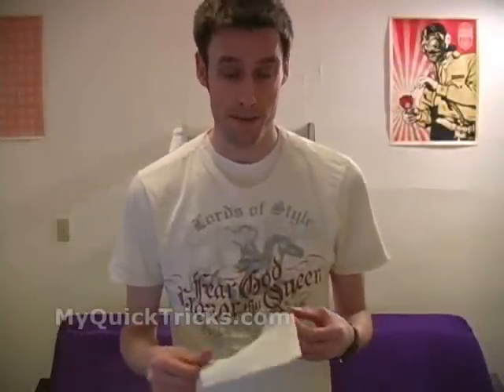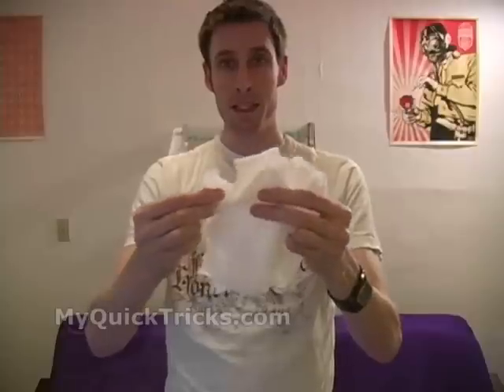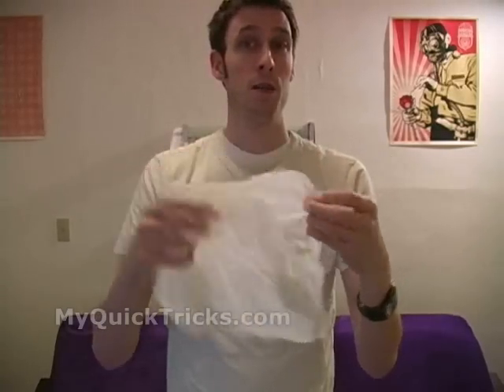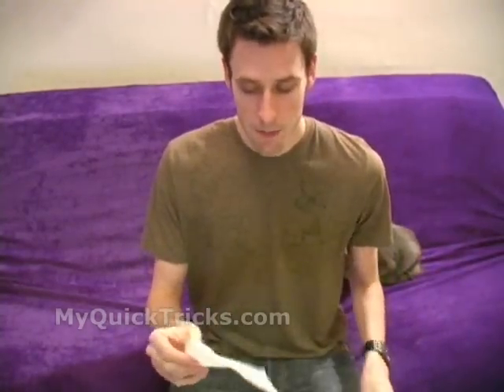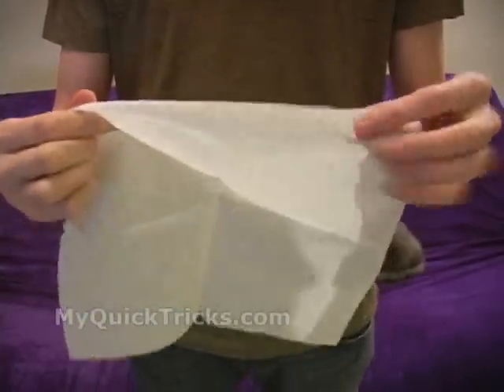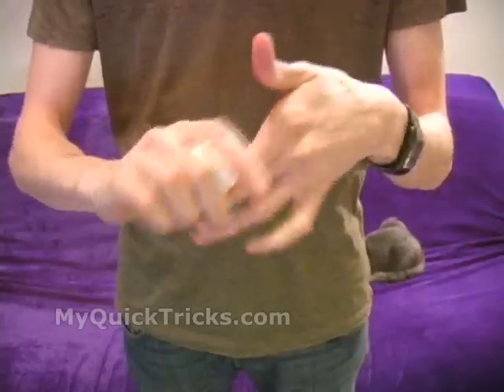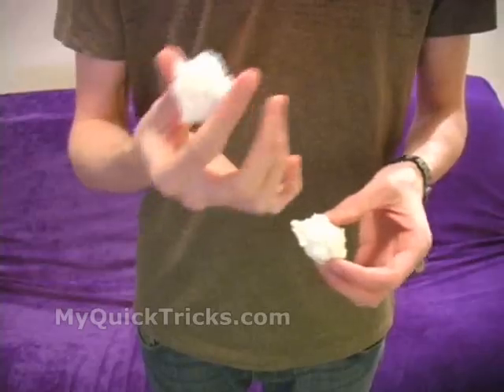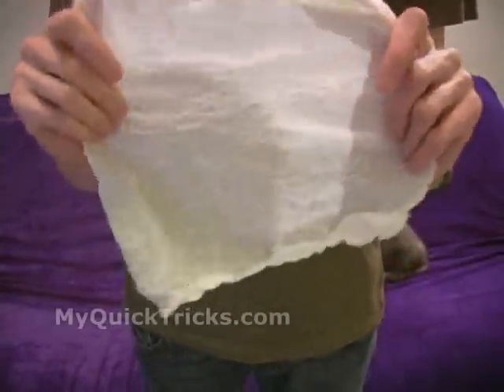Learn street magic tricks right now, amazing magic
You'll learn how to tear and restore a napkin. Do street magic tricks just like Criss Angel and David Blaine. Learn magic today.